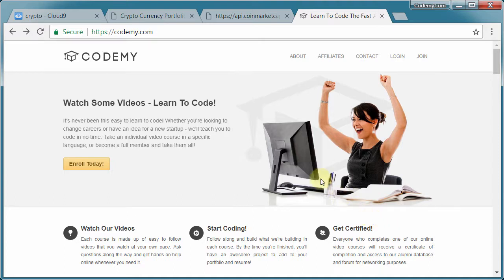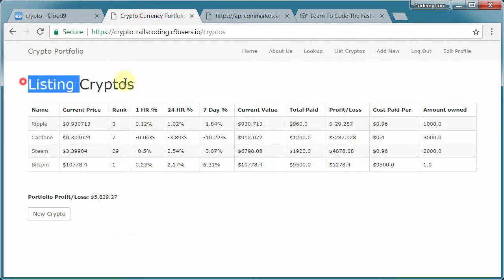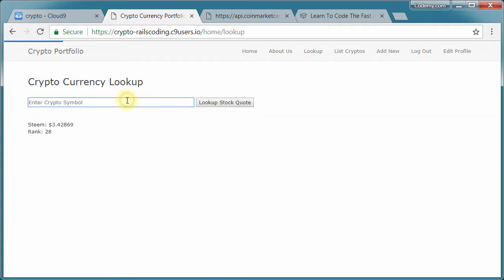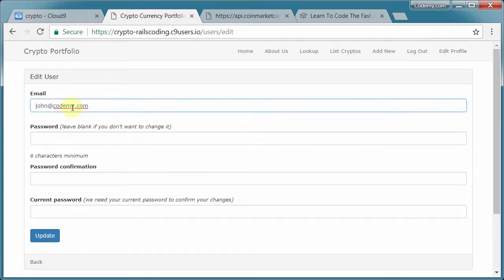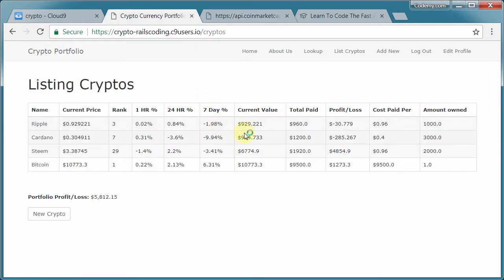Build a Crypto Currency Portfolio App With Ruby on Rails - Intro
In this course we'll build a cool crypto currency portfolio app with Ruby on Rails.

People can sign up for the site, log in, log out, create a portfolio of their crypto currencies, and get current real-time price data.

We'll use the coinmarketcap API to pull crypto data.

It's pretty fun!